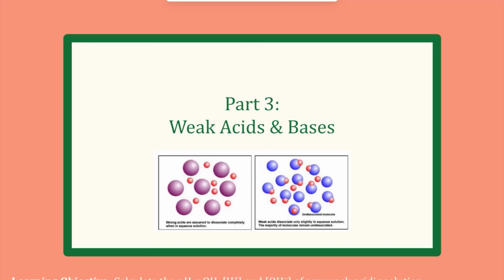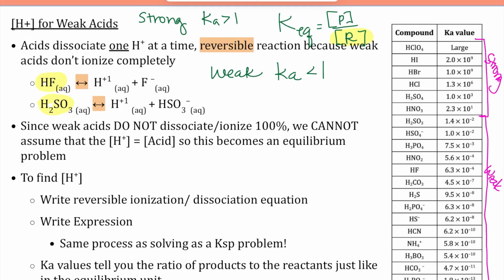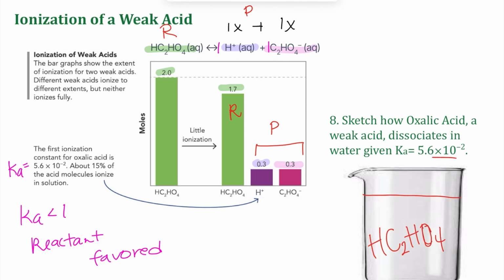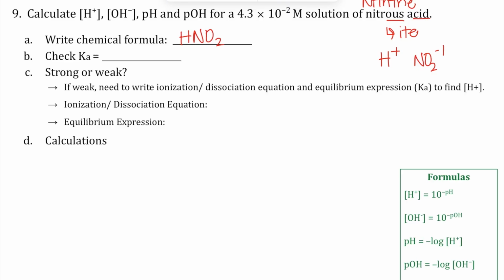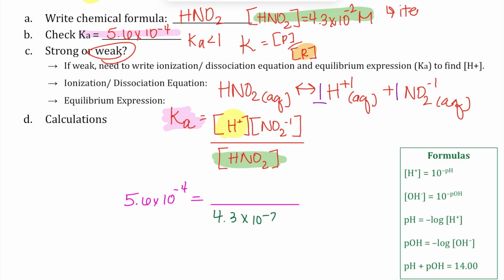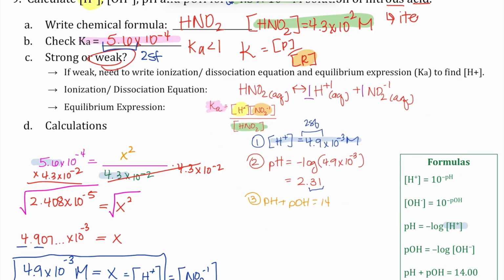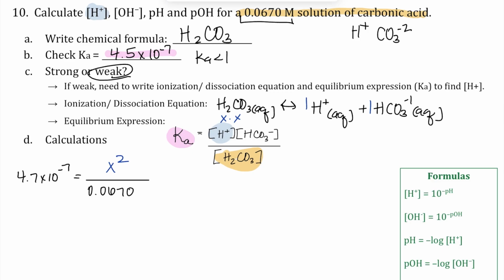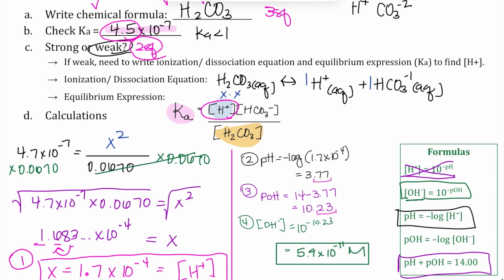Part 1: Acid Base Calculation Notes, Part 3: Weak Acid Calculations (honors)